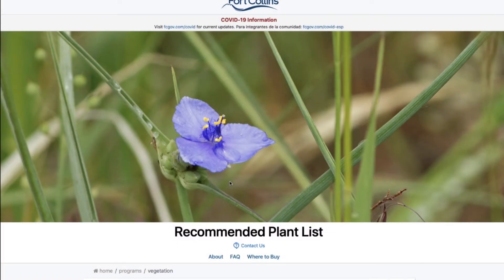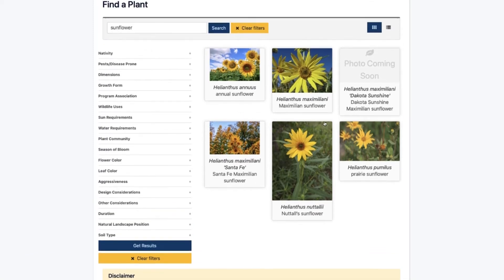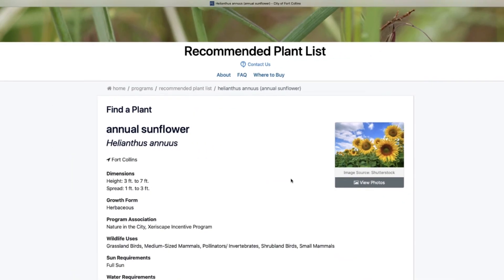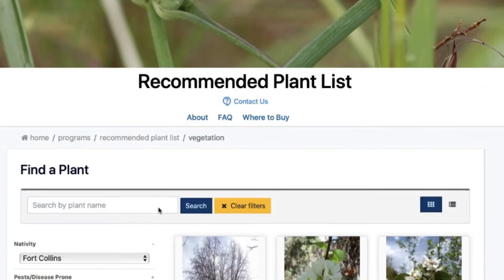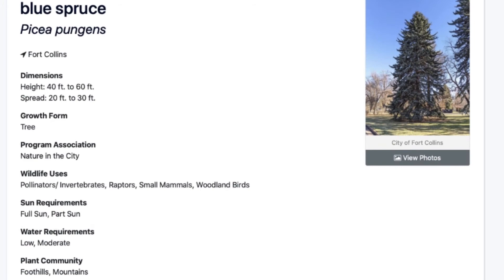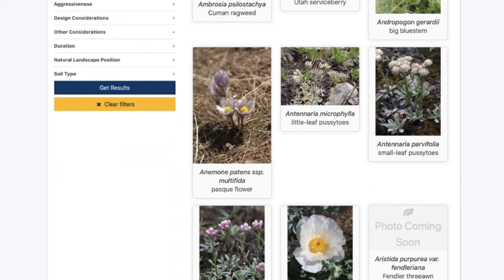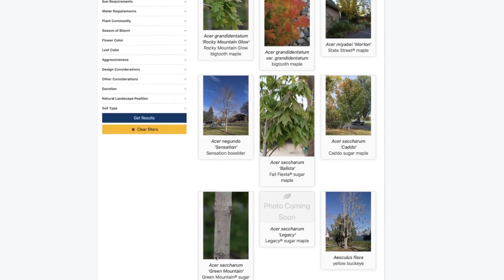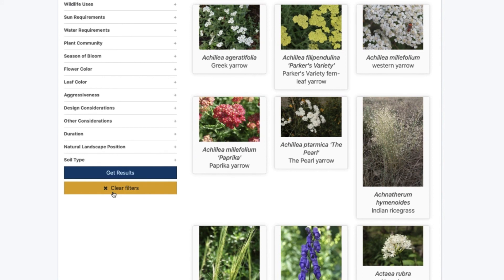City of Fort Collins Recommended Plant List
This video supports the City's new Recommended Plant List and explains the steps required to access hundreds of plant suggestions for your home's landscape or garden.  This list is unique to Fort Collins and includes many plants native to Fort Collins and Colorado. This new resource will guide community members in the creation of sustainable and ecologically diverse landscapes and may just help you decide what else to plant in your garden.